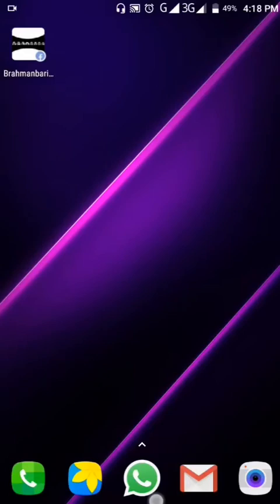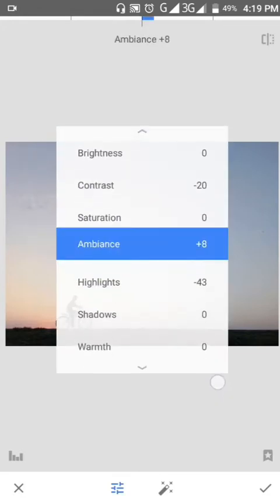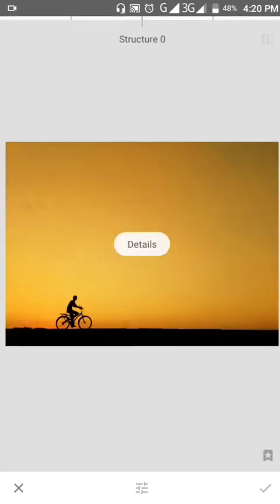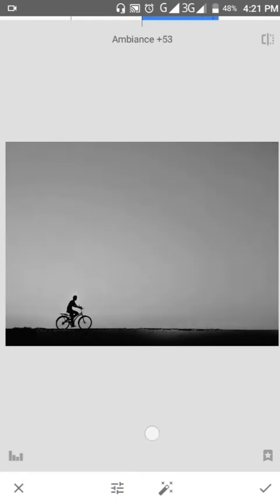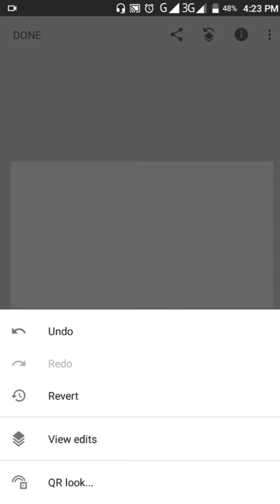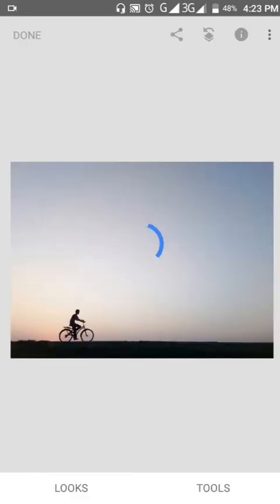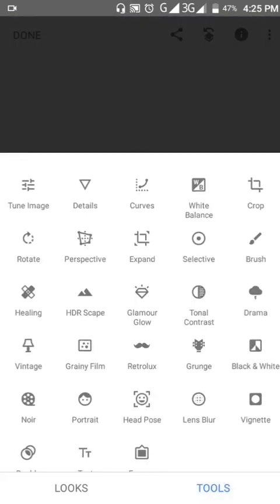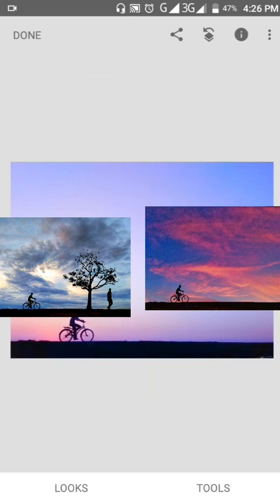How To Edit Sunset Photo in Snapseed by Ah_Hasan Ep 01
Hi guyz
It's Md Atikur Rahman Joy from Ah Hasan.
It's just a trailer of editing Sunset/Silhouette Photo by  snapseed.My first silhouette photography editing episode Comming soon...Stay with Ah Hasan

In Episode 01 you will see...

Editing Talk
Basic Editing
Golden Tune of Sunset photo
Black and white tune of sunset photo
Pure Black and white process
Colorful Tune of sunset photo like Rainbow

Leave Your Opinion
Inspire Me.
Silhouette photography editing tutorial, Snapseed editing, snapseed editing tutorial,Snapseed edit,edit by snapseed, black and white photo editing,Ah Hasan,